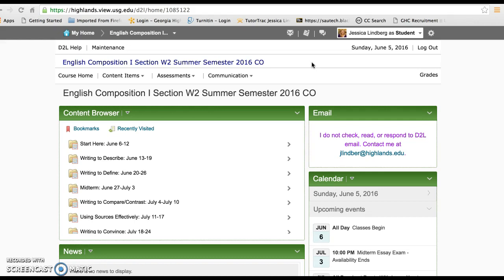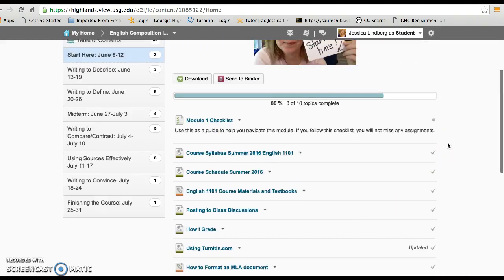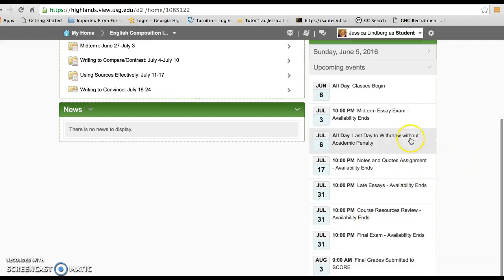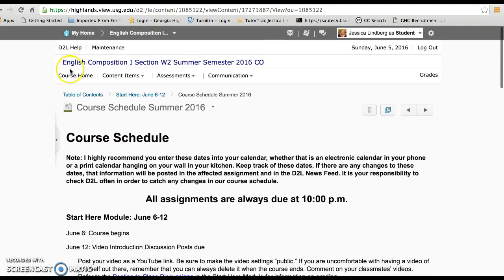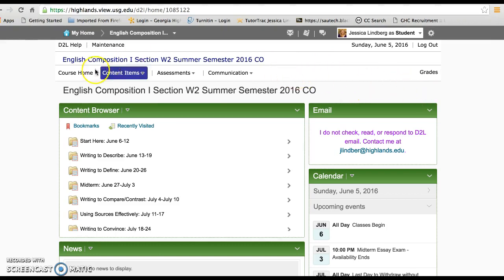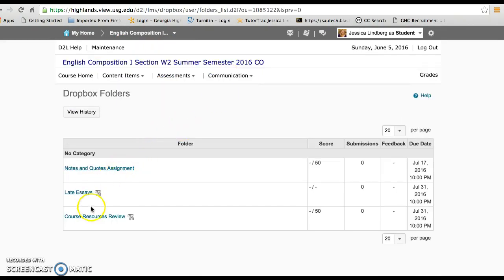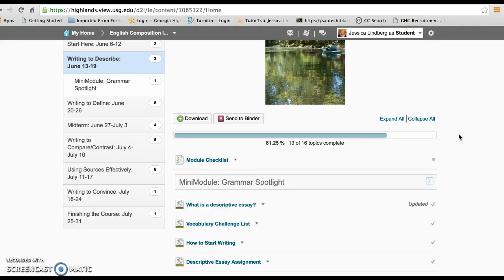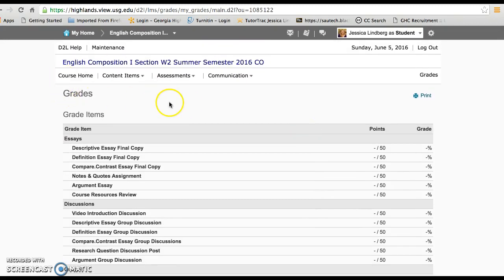Guide to D2L